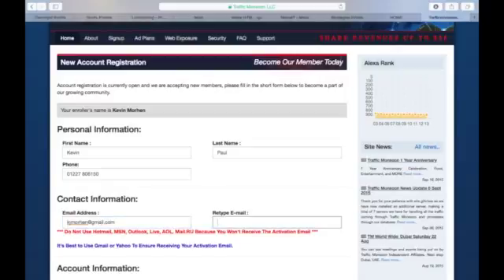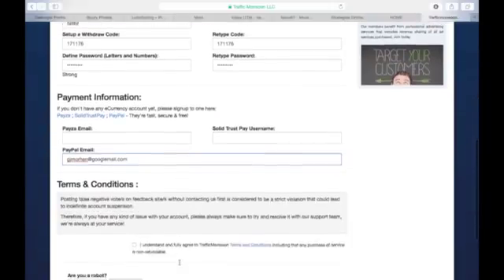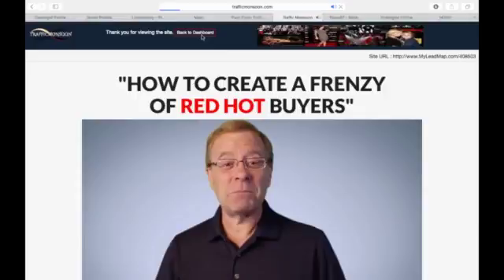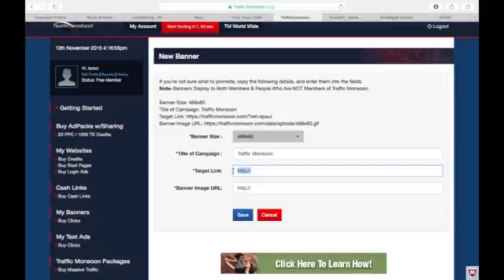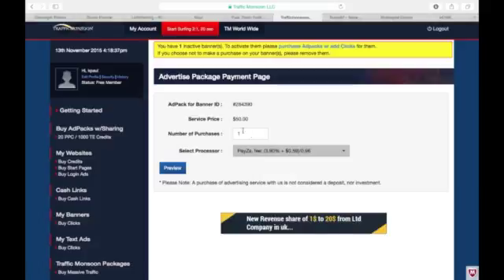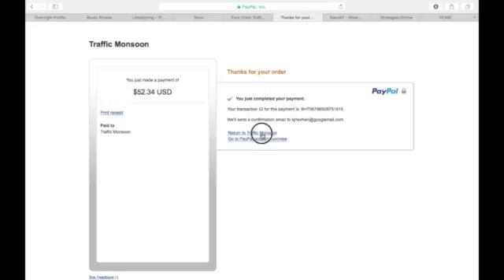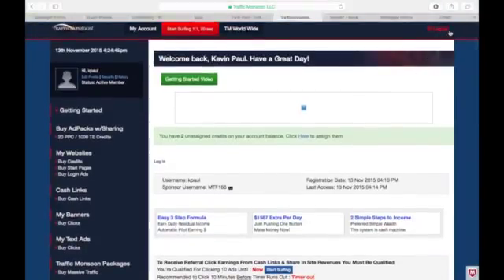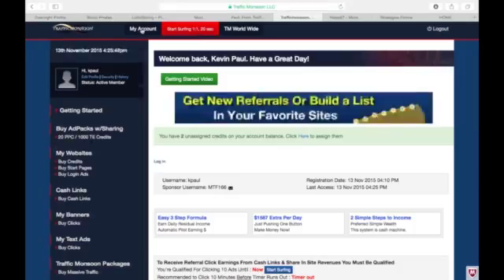Traffic Monsoon Sign Up Demo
How to sign up to Traffic Monsoon